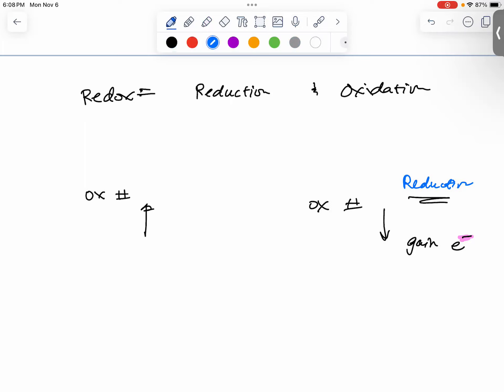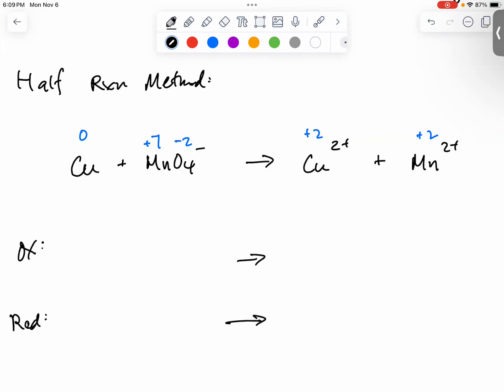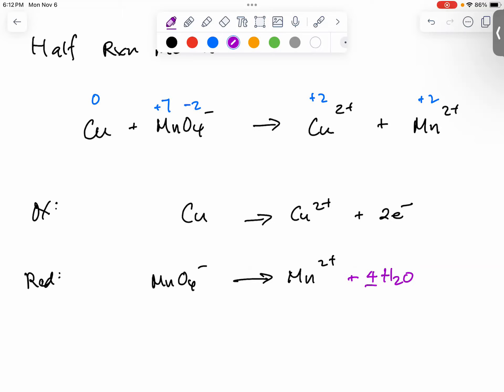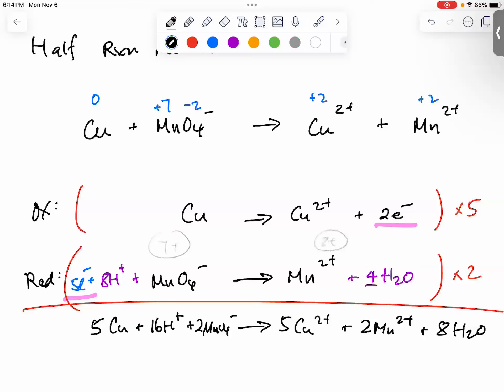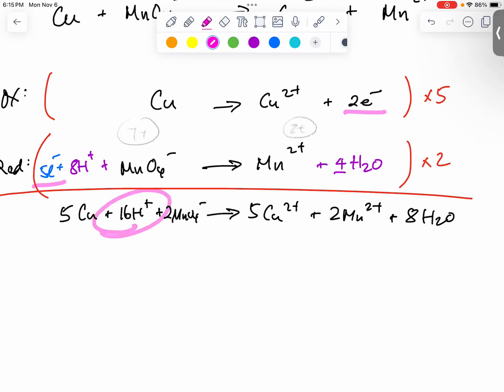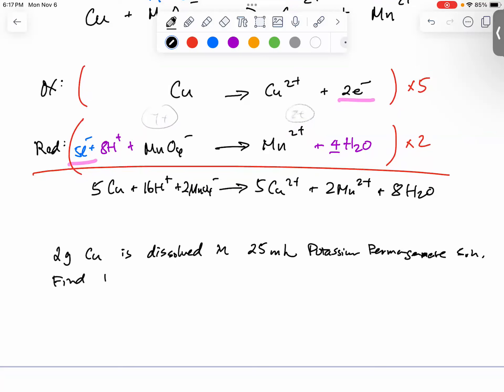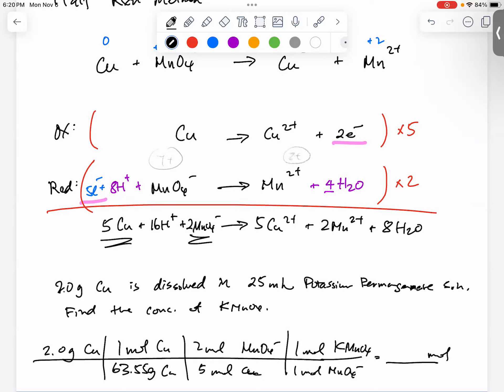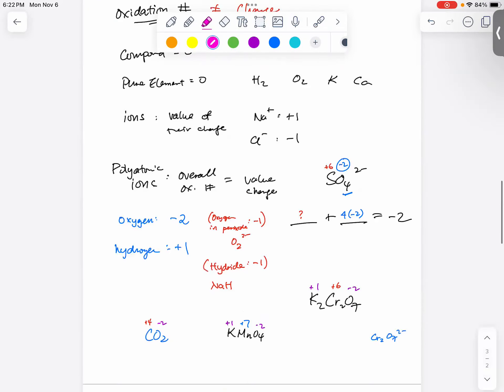[AP-CHEM] Unit 4 Stoichiometry: Balancing Redox Reactions